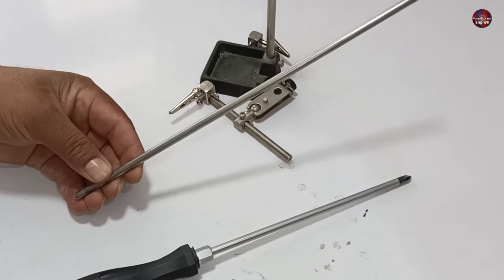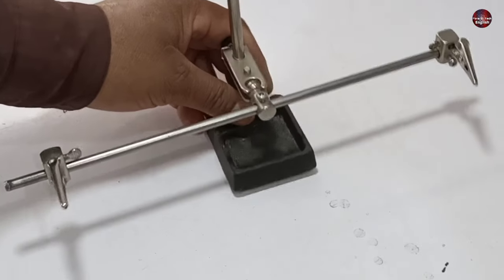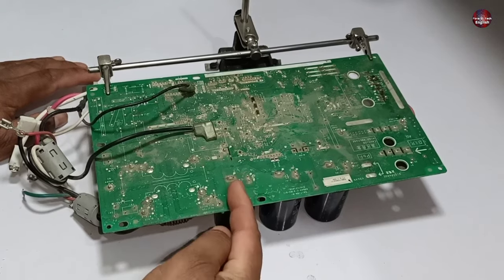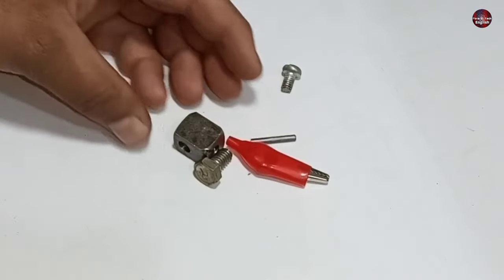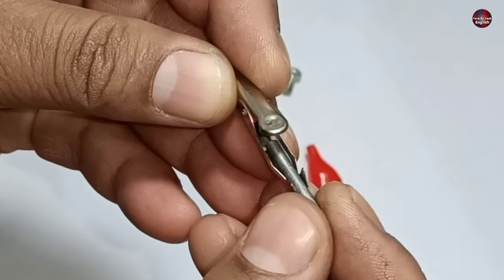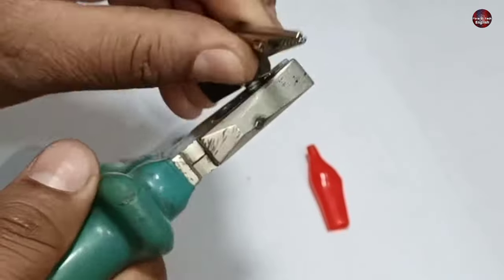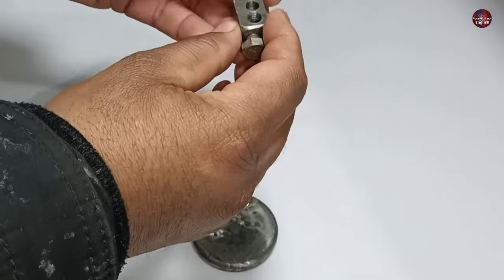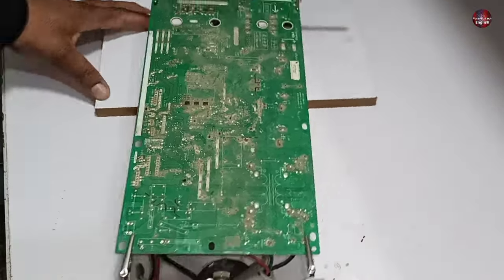I Made a DIY Multi-Purpose PCB Soldering Stand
In this video, we'll guide you on creating your DIY Helping Hand Tool for wobble-free soldering on electronic circuits/Mother/control/PCB boards. Are you tired of struggling with unstable components while soldering? Say goodbye to wobbly connections and hello to precise soldering with this simple yet effective tool. With just a few readily available materials and basic tools, you can construct your own helping hand device quickly. I will host and demonstrate the process, from gathering the necessary components to assembling the tool. You'll learn how to create a stable base, adjustable arms, and a secure grip mechanism, ensuring your circuit boards stay firmly in place during soldering. Join us in this exciting journey of improving your soldering skills and creating stable connections on your electronic circuit boards. Let's dive into the world of wobble-free soldering together!
Products You Might Be Interested in buying and sharing with your friends. Thanks!

Multimeters
NEOTECK Digital Multimeter ➡️
ANENG Q1 Digital Multimeter ➡️
Digital Pen Multimeter ➡️
Rechargeable Smart Multimeter ➡️
UNI-T UT181A True RMS Auto Range Multimeter ➡️
ANENG 616 Large Screen Digital Multimeter ➡️
TOOLTOP ET8135 True RMS Multimeter ➡️
MASTECH MS8910 Digital Multimeter ➡️
ZOYI ZT-X Digital Multimeter ➡️
ANENG Q1 Digital Multimeter 9999 Analog Tester ➡️
Thermal Camera
UNI-T UTI260B HD 256X192 Thermal Camera ➡️
TOOLTOP ET692Cl Thermal Imaging Camera ➡️
Mileseey TR120E Infrared Thermal Imager ➡️
Fluke TiS55+ Thermal Camera 9HZ ➡️
Noyafa NF 522 523 Handheld Infrared Thermal ➡️
TOOLTOP T7 256*192 Android Thermal Imager ➡️
Soldering Wires
10Pcs 2mm XZZ-2015 Desoldering ➡️
0.8mm/1.0mm 50g Lead-Free Solder➡️
0.6/0.8mm 50g/100g Lead Free Solder➡️
200g 500g Tin Wire Soldering Wire ➡️
8g 50g Per Roll High Purity Soldering Wire➡️
250m/roll 30AWG UL1423 Insulation Cable Copper➡️
Vacuum Pump
18V Lithium Battery Vacuum Pump ➡️
VEVOR 2.5CFM Refrigerant Vacuum Pump ➡️
Refrigerant Vacuum Pump ➡️
VEVOR 1.8-4.8CFM Refrigerant Vacuum Pump➡️
Mani Fold Gauge
Digital Manifolds Refrigerant Gauge ➡️
R410A R22 R134a R404A Manifold Gauge ➡️
Refrigerant pressure gauge ➡️
500/800PSI Refrigerant Manometer ➡️
HONGSEN HS-330 Refrigeration Vacuum ➡️
Air Condition Gauge Manifold ➡️
MRCARTOOL L202 Air Conditioner ➡️
Soldering stations
RF4-H2 Automatic Sleep SMD ➡️
JCD 2 in 1 Soldering Station LCD Digital Display➡️
GVDA New Soldering Station ➡️
JCD 8586 Soldering Station 2 In 1 Digital➡️